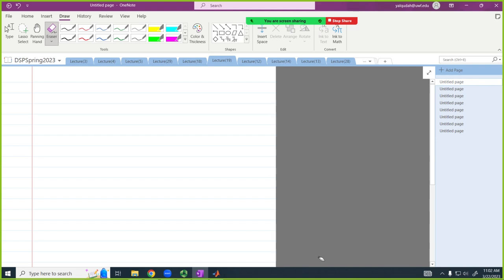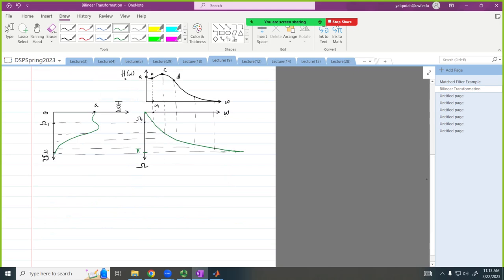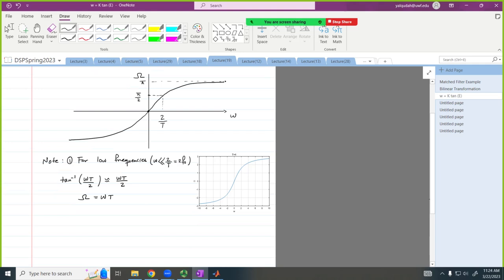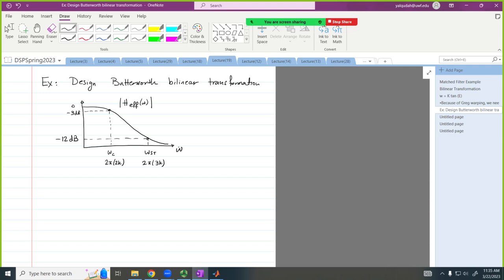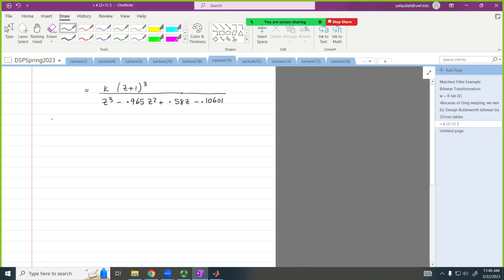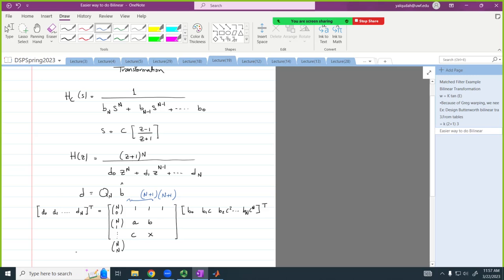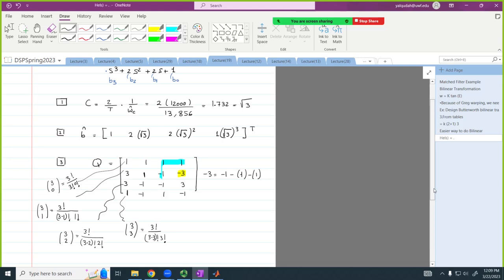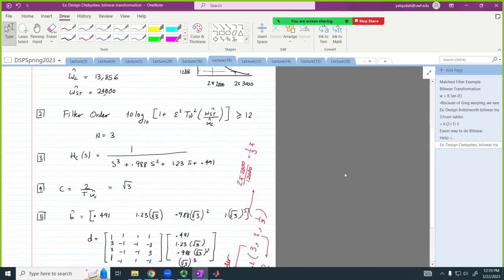19. Bilinear Transformation